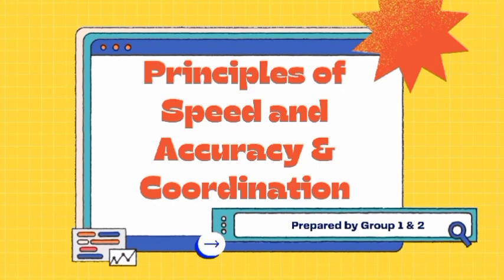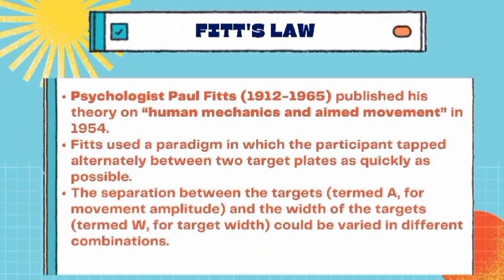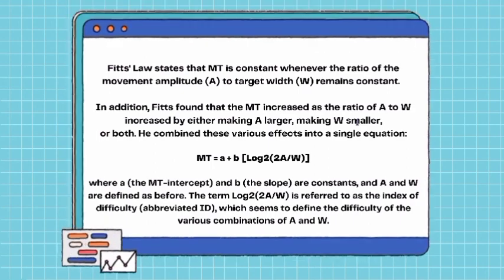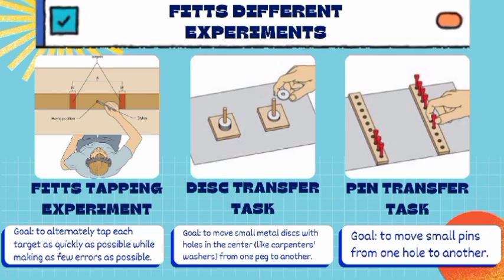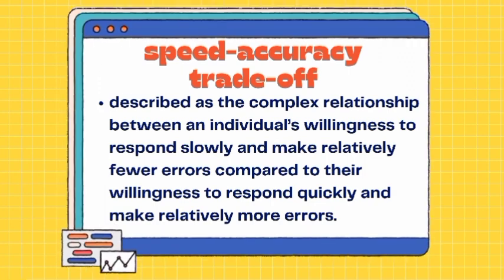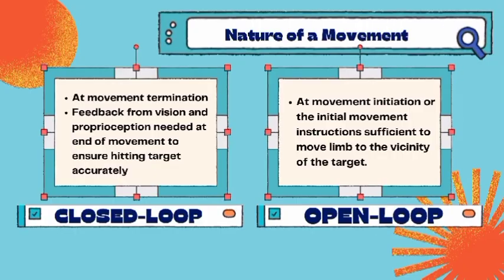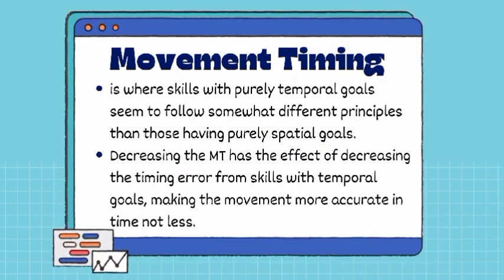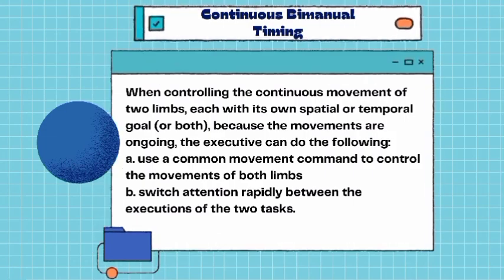Principles of Speed and Accuracy & Coordination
A presentation about Principles of Speed and Accuracy & Coordination

Kindly use earphones/headphones for you to be able to hear clearly what is being discussed.

After watching the video, don't forget to take the assessment regarding the Principles of Speed and Accuracy & Coordination. Kindly visit our subject group chat for other details.

Instructor: Andrew B. Cabrera
CN: 5002 - SCC1
Applied Motor Control and Learning of Exercise, Sports and Dance

Members:
Duran, Lorence Trisha Marie
Celiz, Lizneil
Abella, Shane Nicha
Claridad, Davetrunks
Guitan, Nicely Jane
Janito, Joy Ivy
Real, Christian
Odal, Bernard
Osorio, Jyd Krt
Taladua, Zyrell Jay